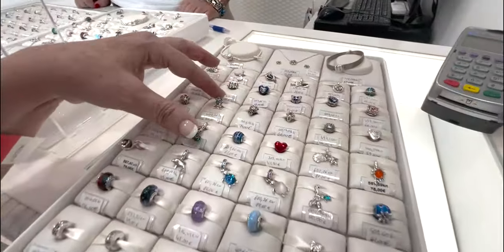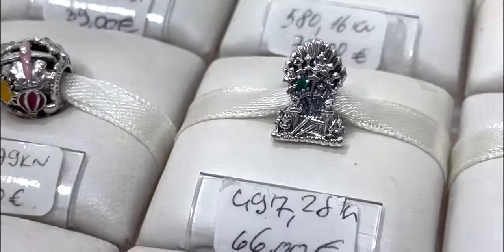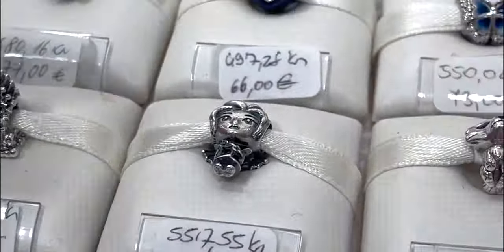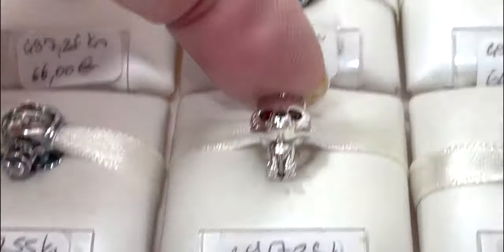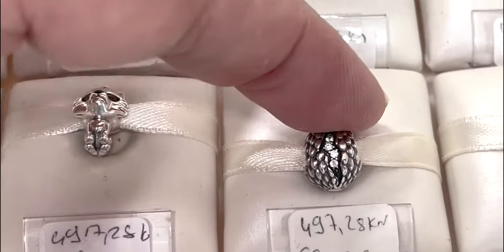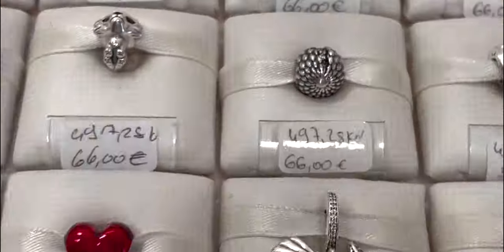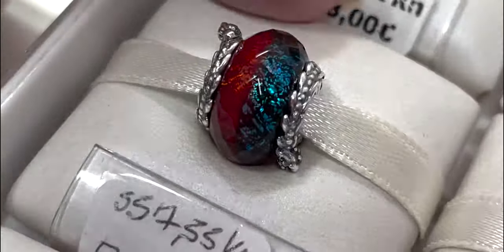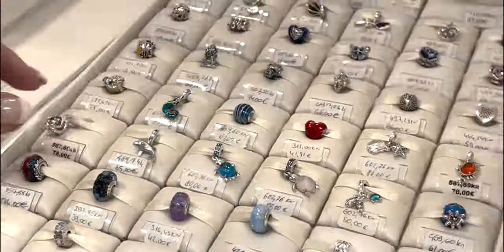NEW Pandora Game of Thrones Charm Collection (On Display in Croatia!)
Hey y'all it's time for another look at a brand new collection from Pandora! This is their Game of Thrones Collection and I am actually on vacation in Croatia! Since part of the Game of Thrones Series was filmed here (quite a few people booked the Game of Thrones Walking Tour!) I thought it would be fun to go over all the pieces. Enjoy!

Charms on the Game of Thrones Collection!
*Game of Thrones Dragon Jewelry Set
*Game of Thrones The Iron Throne Charm
*Game of Thrones Dragon Fire Dangle Charm
*Game of Thrones Sparkling Dragon Egg Charm
*Game of Thrones Ghost Direwolf Charm
*Game of Thrones Ice & Fire Dragons Dual Murano Glass Charm
*Game of Thrones Daenerys Charm